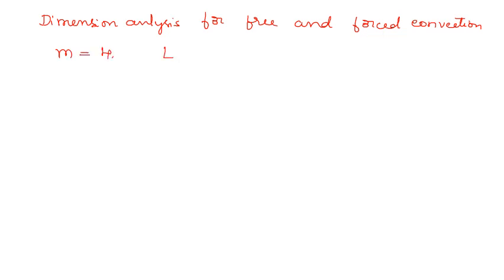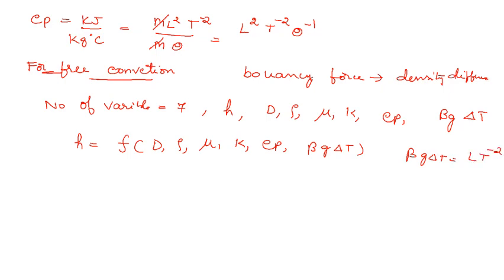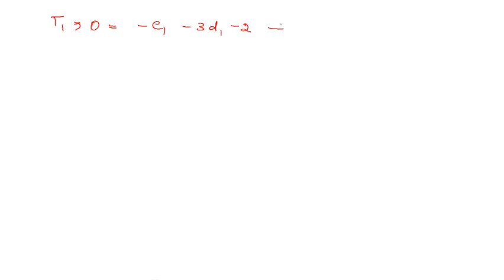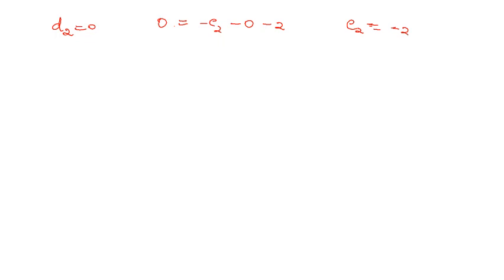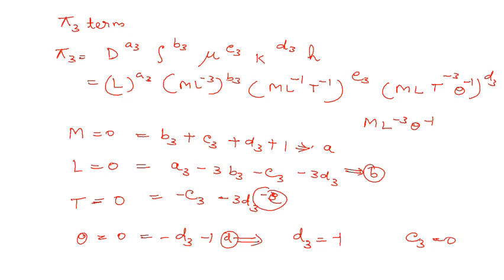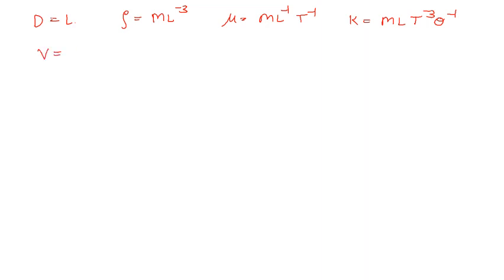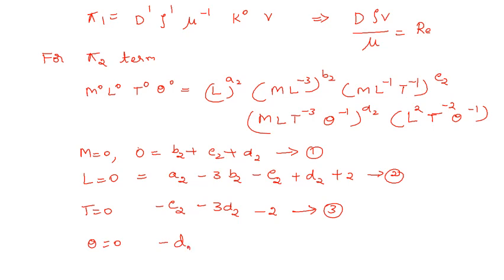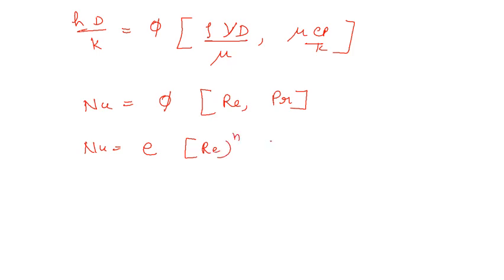VTU_HT_18ME63_M4_L1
1)Title of the Video :VTU_HT_18ME63_M4_L1
2)Description of the Video :

This video will explain about steps involved to derive an expression for free and forced convection
Lecture By: Mr. Prashanth kamath, Department of Mechanical Engineering, Canara Engineering College Mangalur.